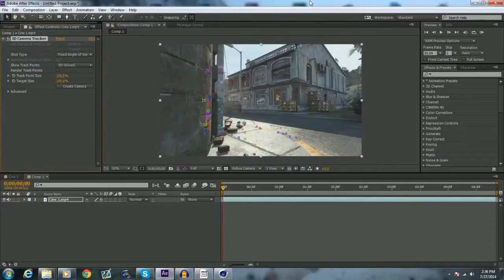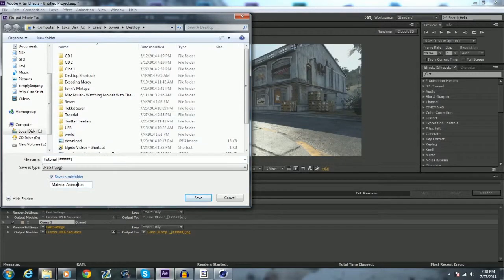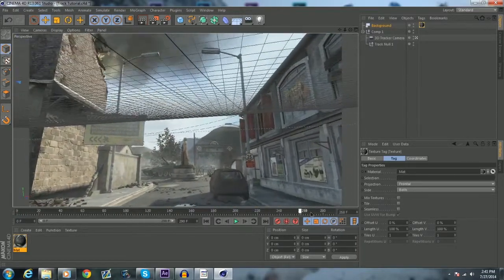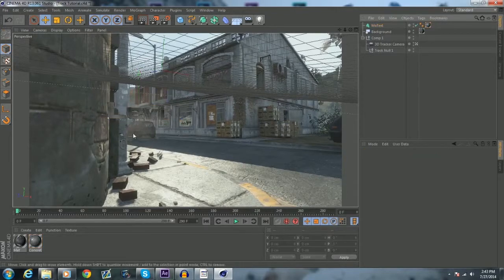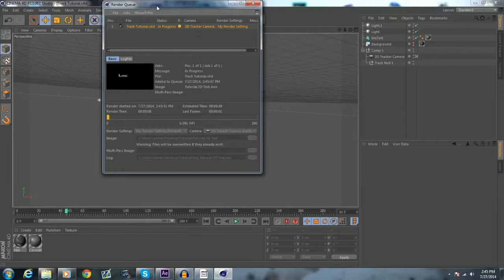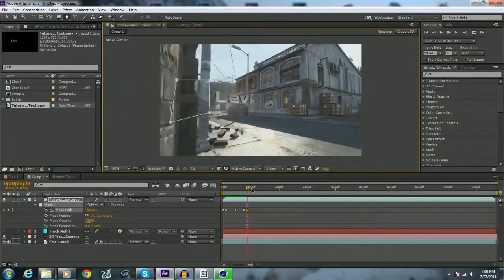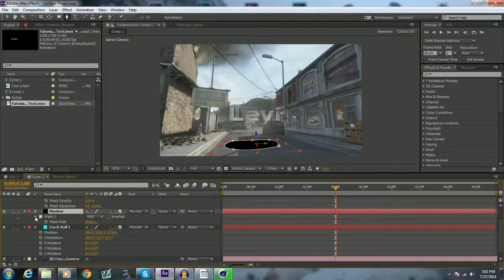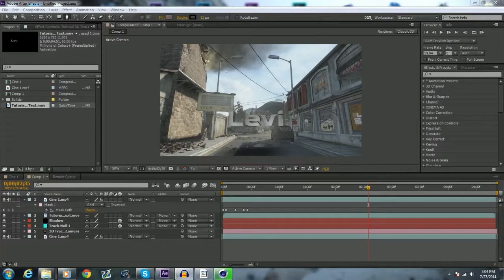Motion Tracking Tutorial (Cinema 4D/After Effects)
Can I get a like
for this amazing tutorial!

You guys wanted it, here it is!

-Levi